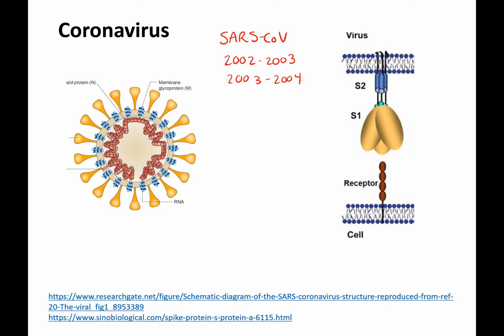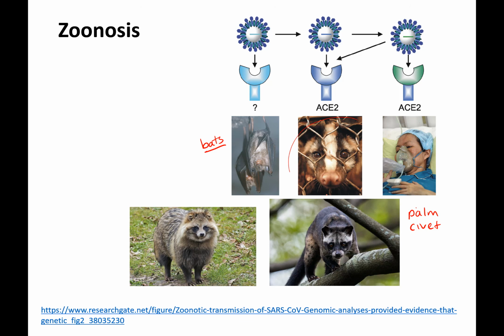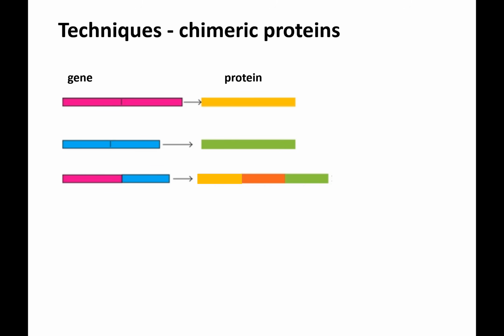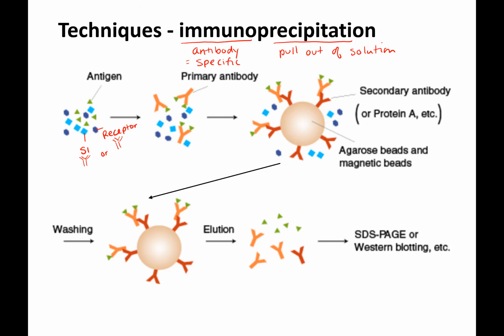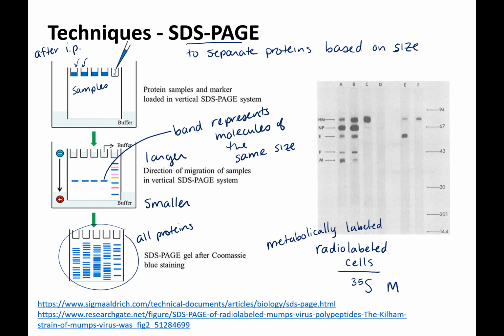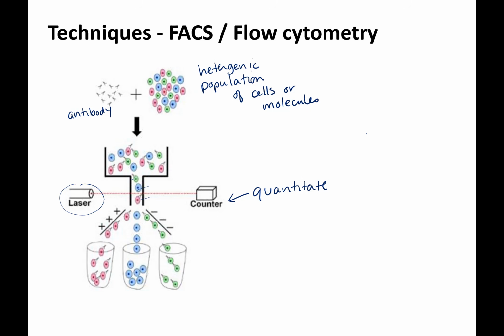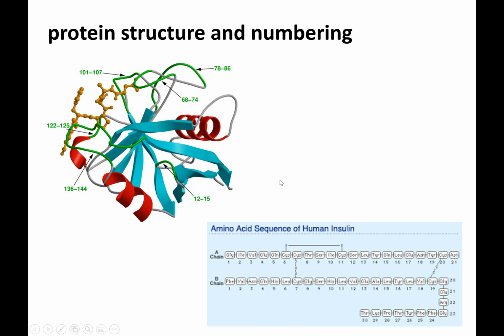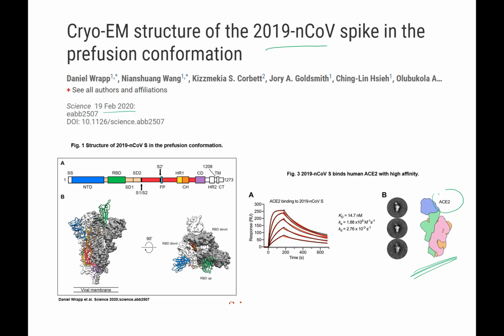Coronavirus paper introduction